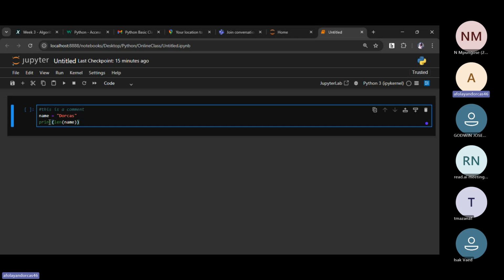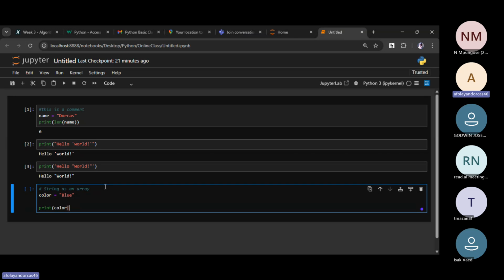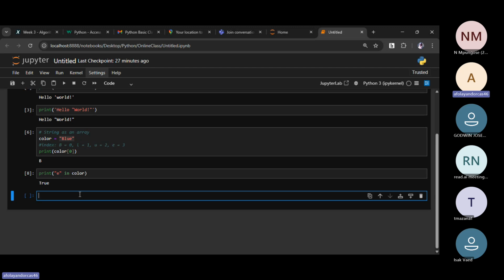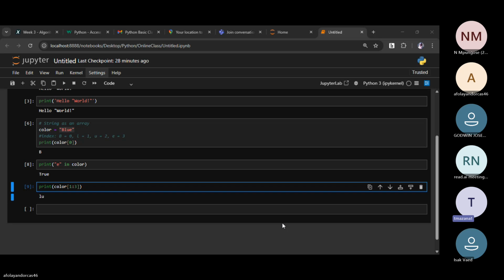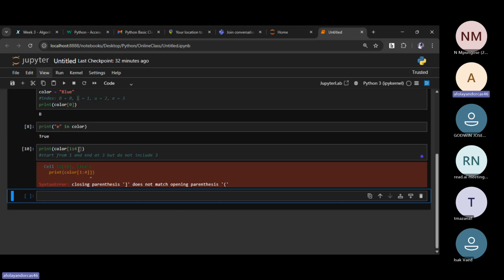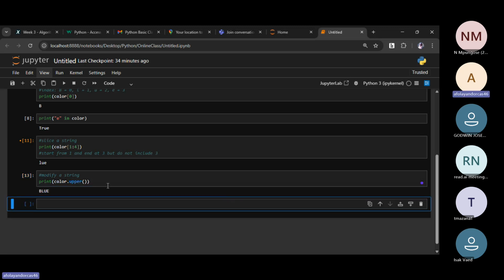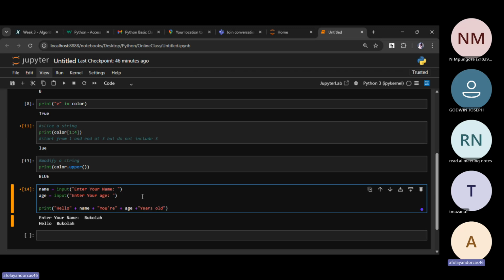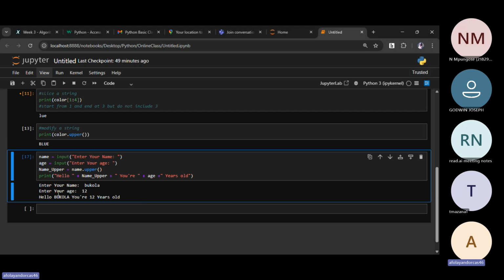Strings and lists in Python